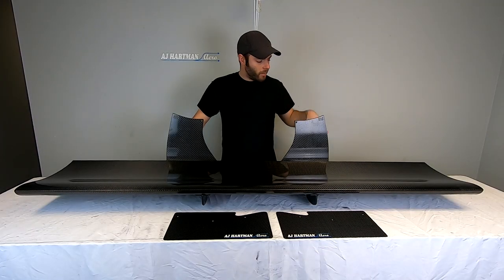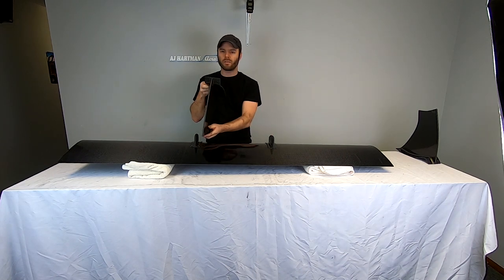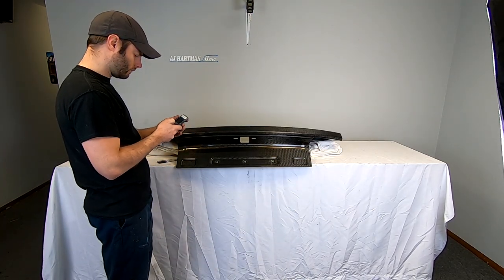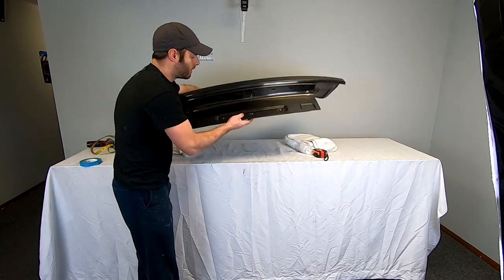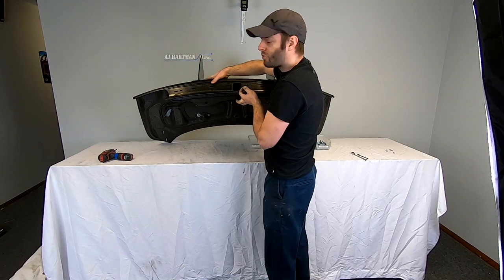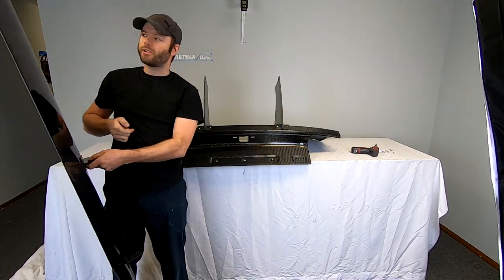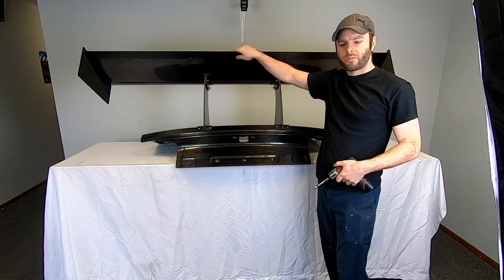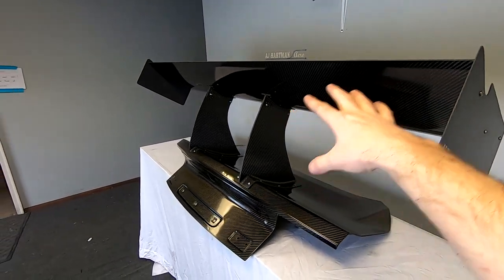AJ Hartman Aero Mustang Wing Install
Here we go over how easy it is to mount one of our trunk mount wing kits to you car.